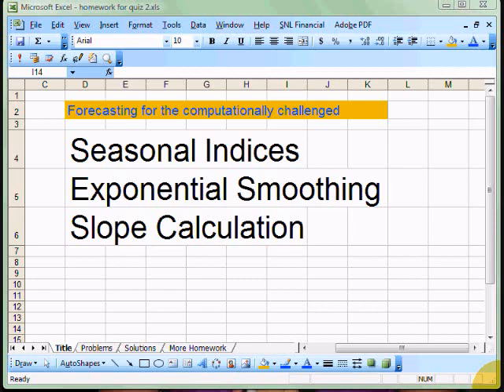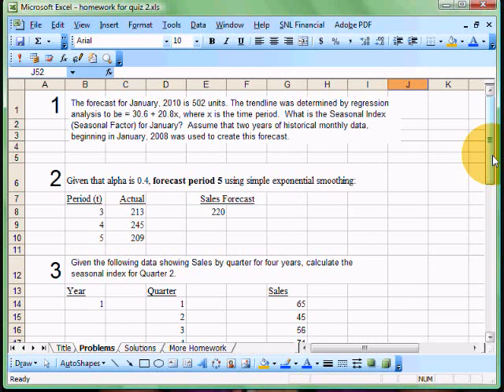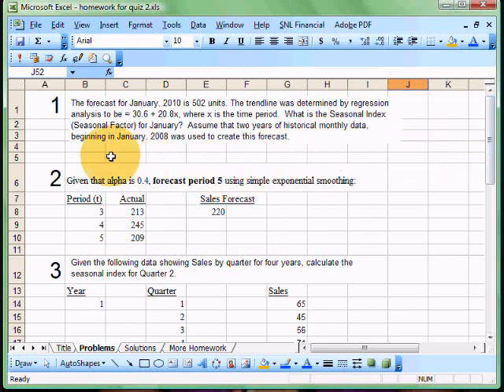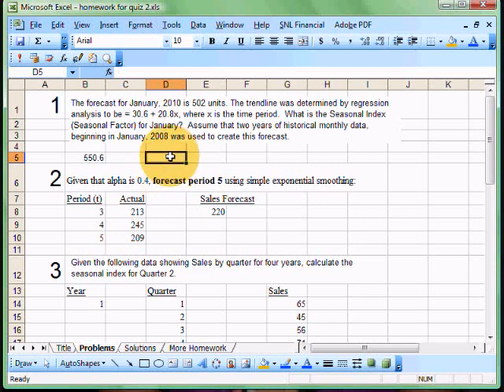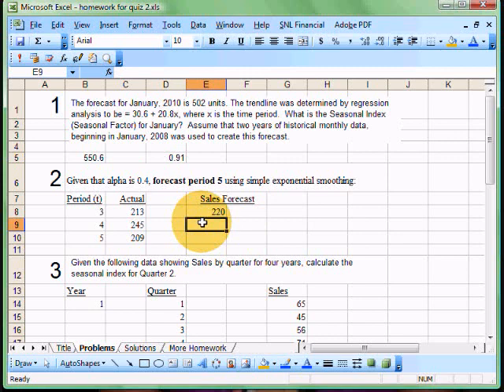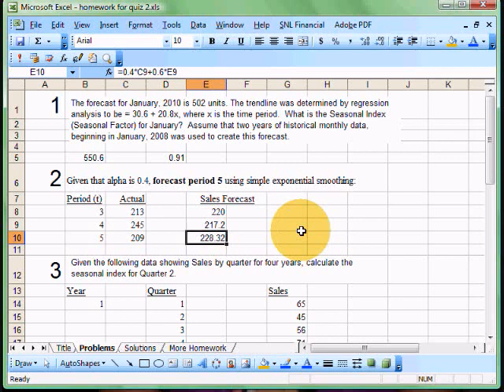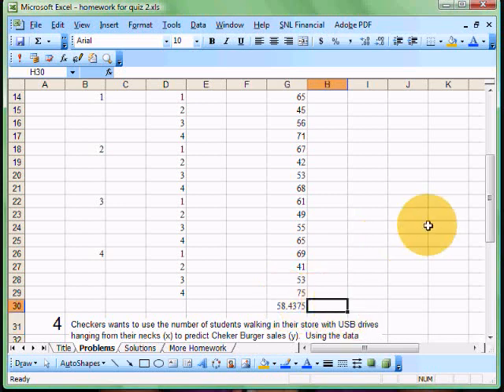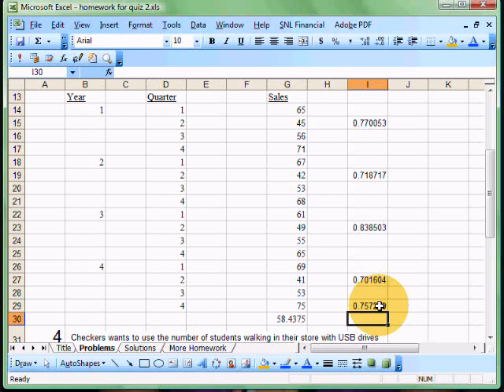Forecasting Part 1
Exponential forecasting, seasonal indices, slope calculation with Excel